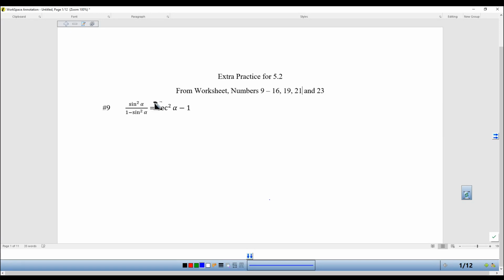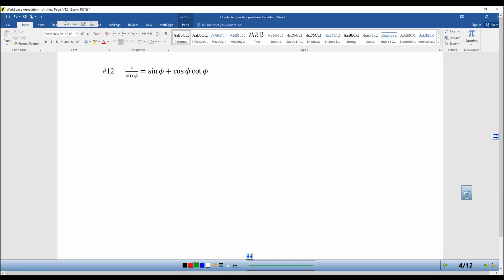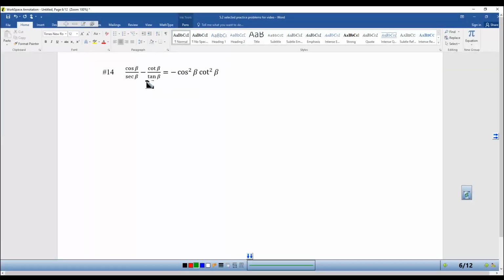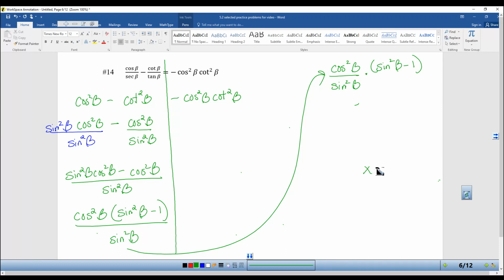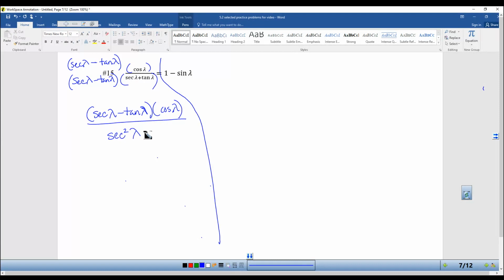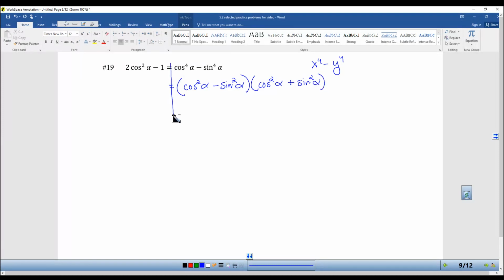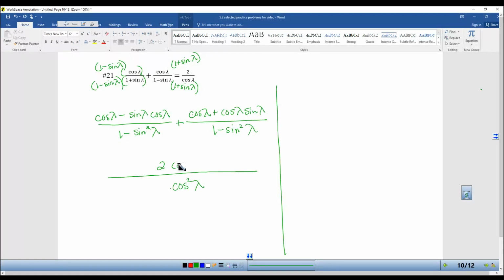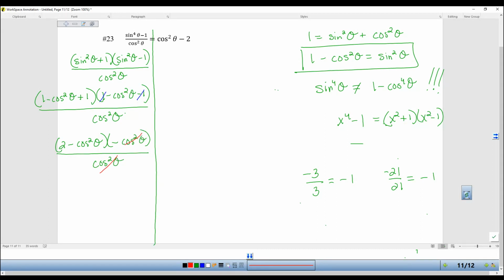Precalculus 5.2C Verifying Trigonometric Identities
This lesson explains how to verify a trigonometric identity. The third video on this topic, it has plenty of examples and worked-out practice problems.